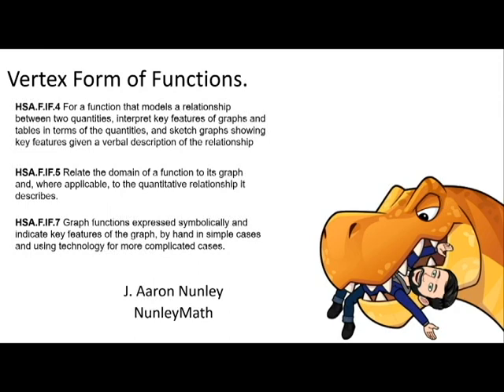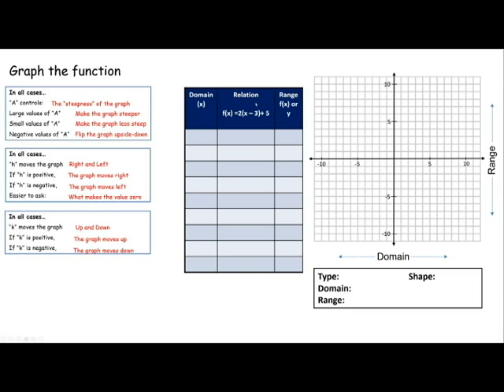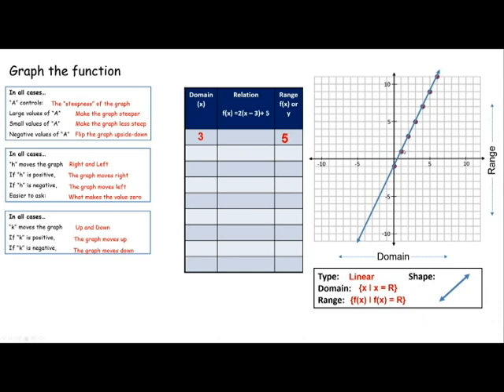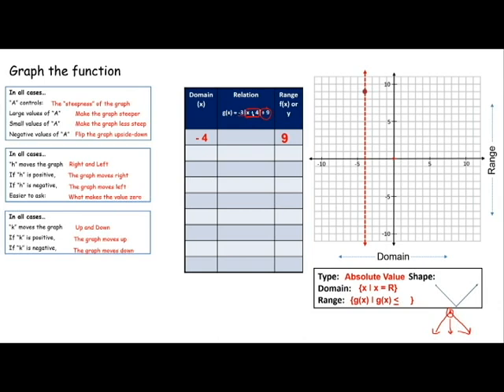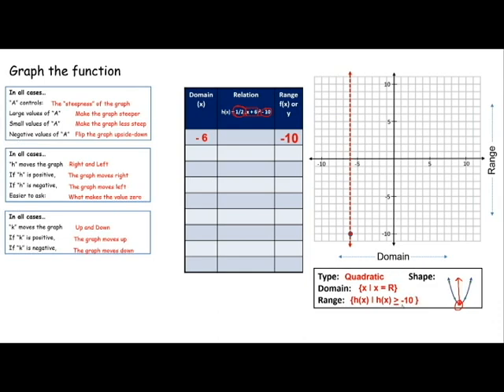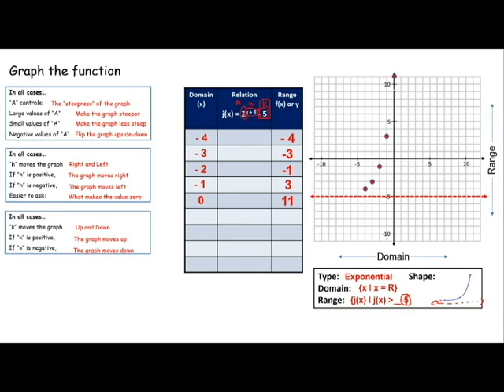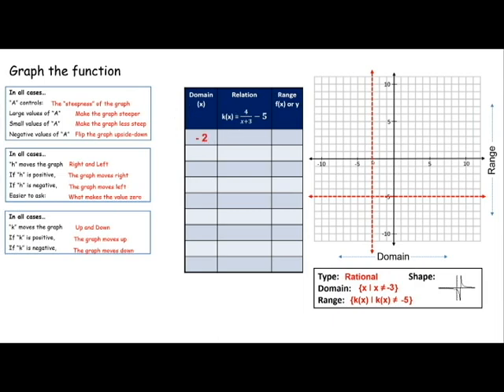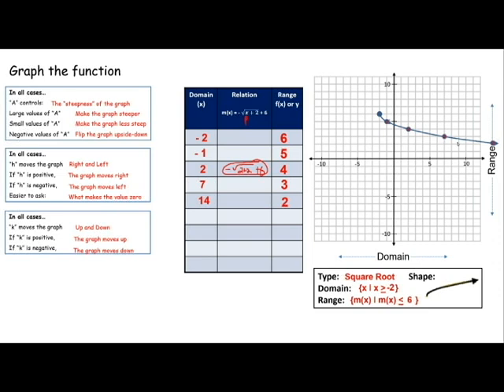Algebra 1 -- Vertex Form of a Function 2021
We explore how the Vertex Form of Functions can be useful in graphing the function more quickly.